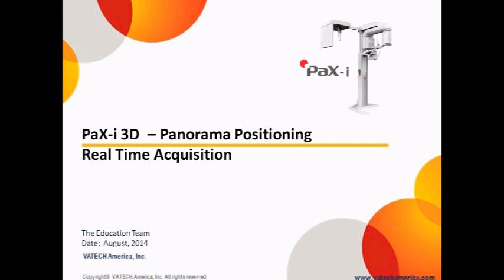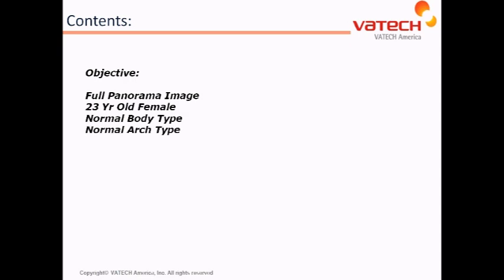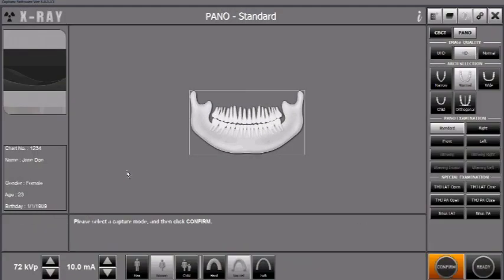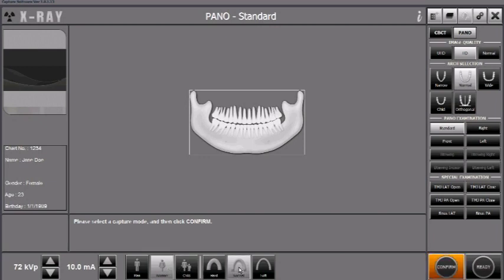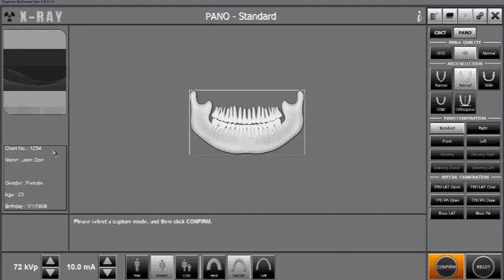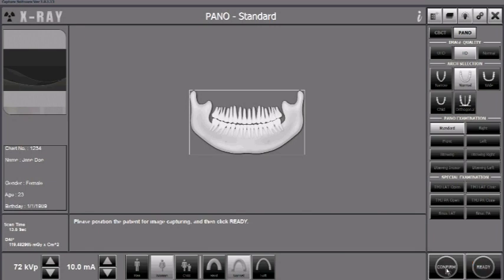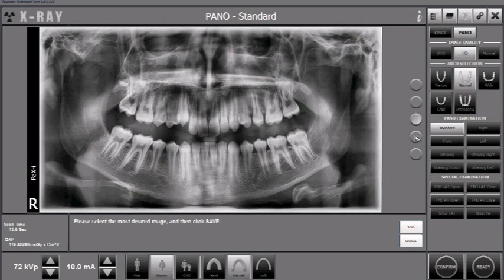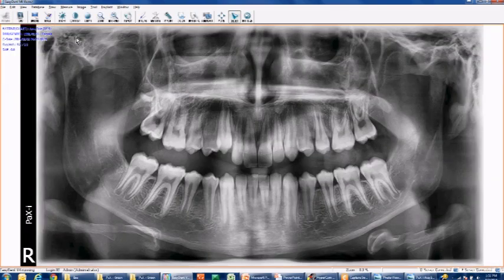Panorama Image Capture : Real Time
Discussing the steps for capturing a full panoramic image using the PaX-i 3D system in real-time acquisition mode.